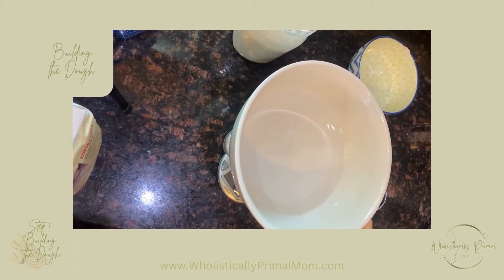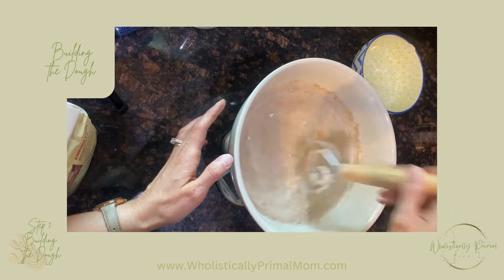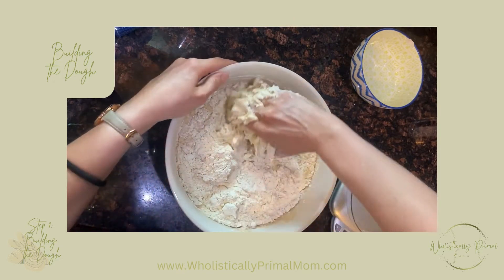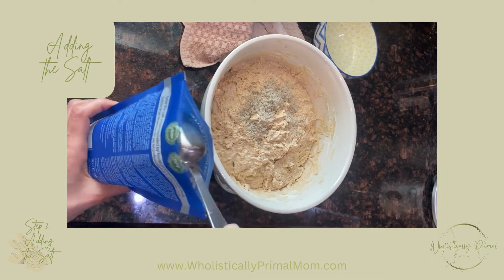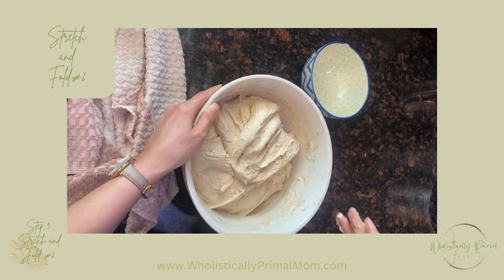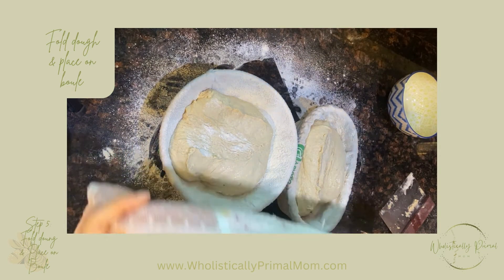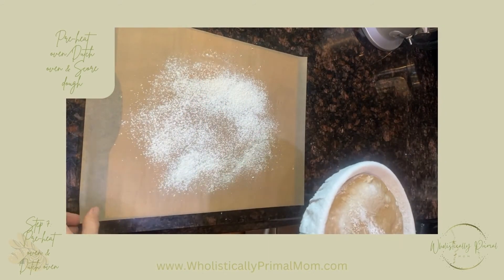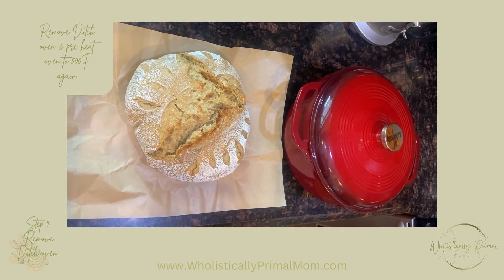Making Fermented Sourdough Bread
Making Fermented Sourdough Bread looks complicated but it does not have to be. I will break down every step for you to make the process simple and friendly. The fermentation process is vital because it removes most of the gluten from the bread. Let's un-complicate Fermented Sourdough Bread!